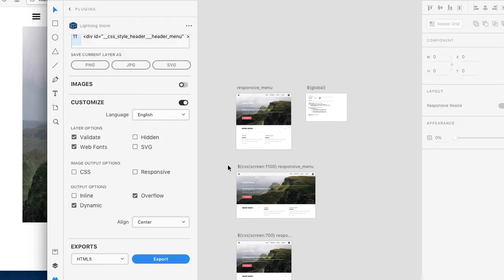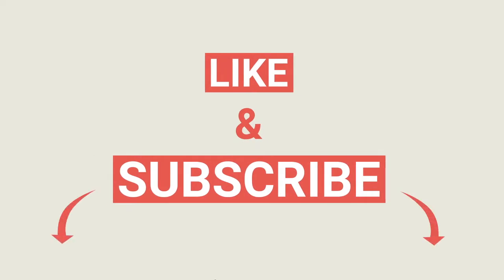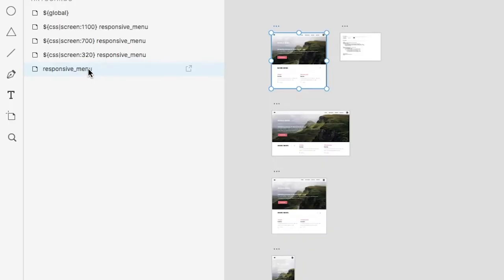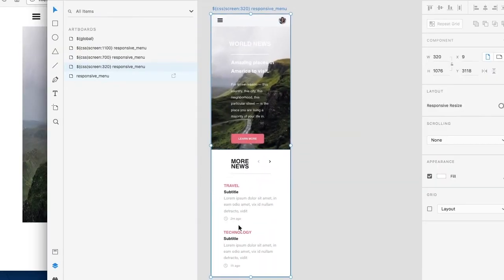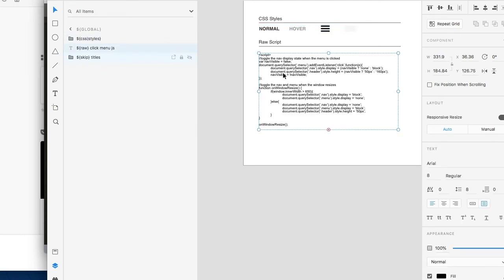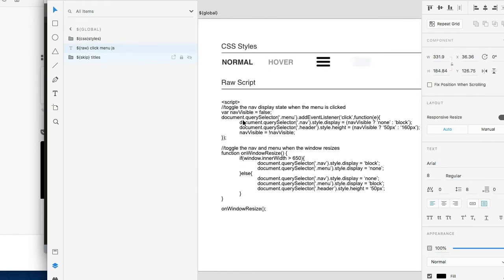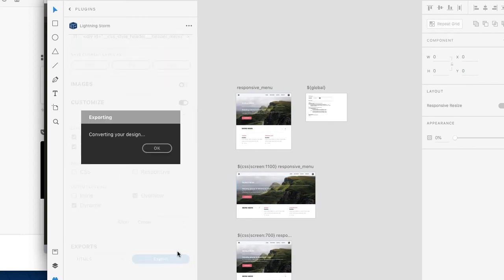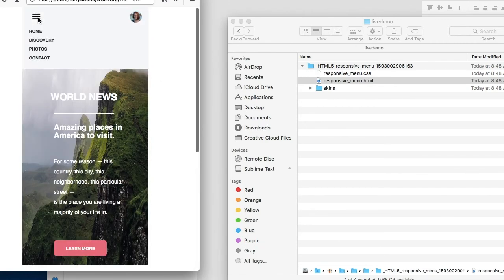Responsive XD Artboards - June 2020 Update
The June 2020 update for Lightning Storm has many new features including better responsive support for Artboard screens, a new ${global} and ${raw} tag for better organization and more.